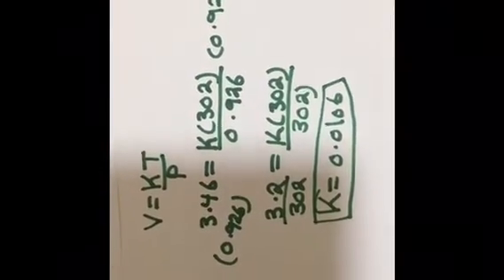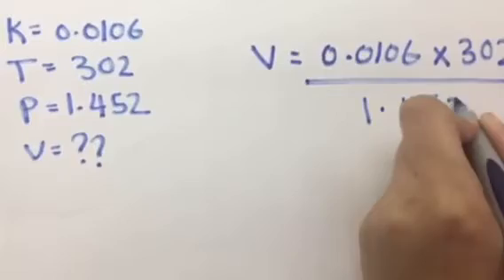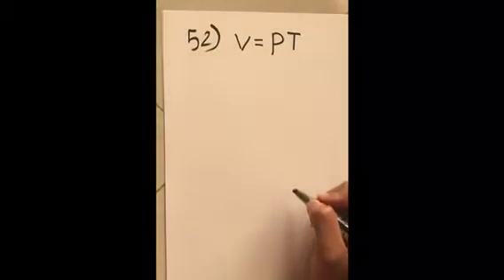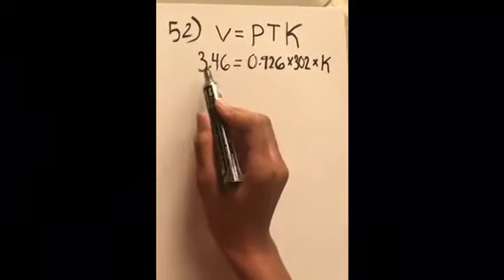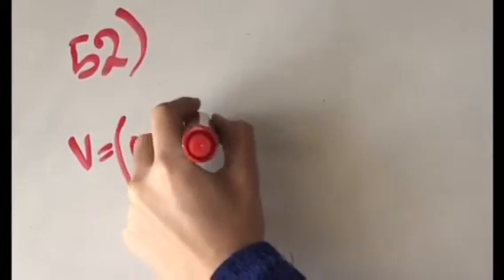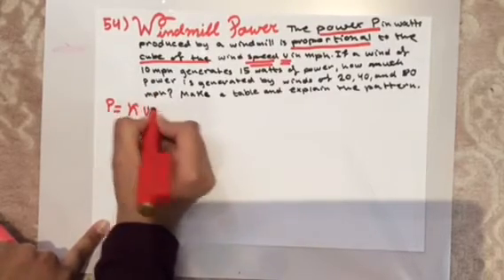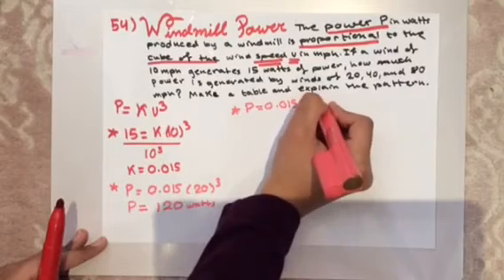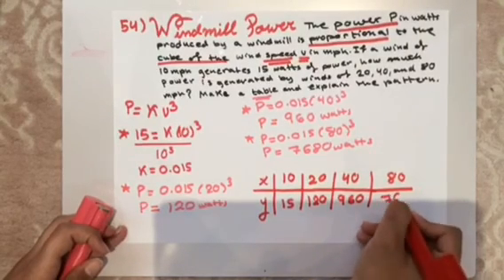Chapter 2 (2.2) power function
Questions 51,52,54
Page/s : 183 on etext 1.0 app